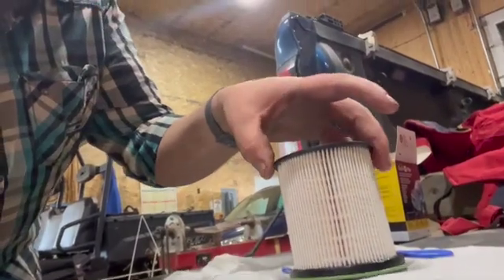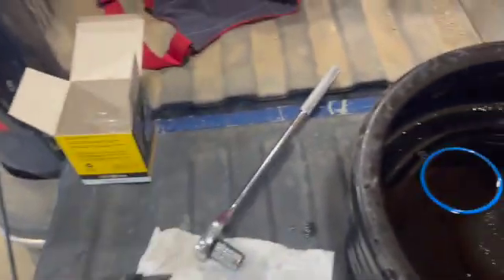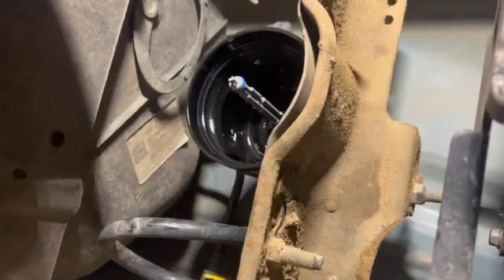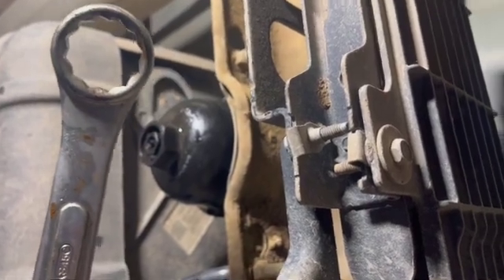Time to change the fuel filter in our Truck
When you run heavier trucks, especially diesels, maintenance is a huge thing.  Today we walk you thru changing a fuel filter on an L5P Duramax.  I love this truck!